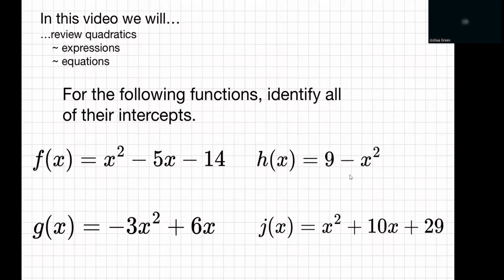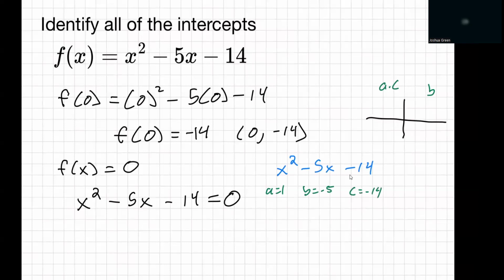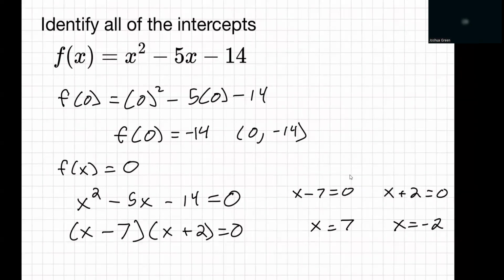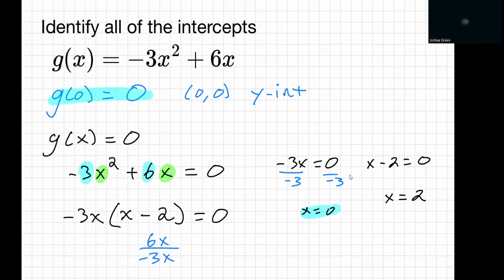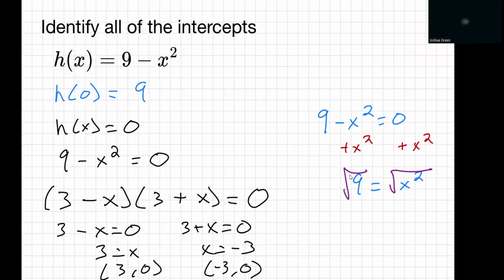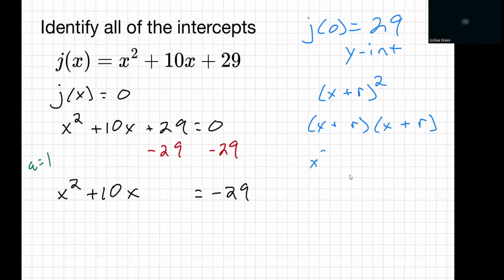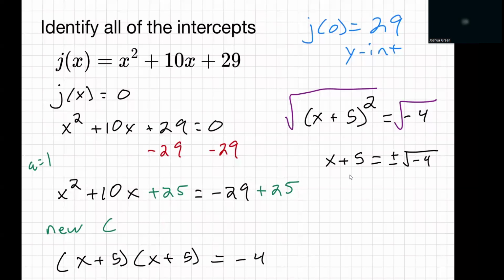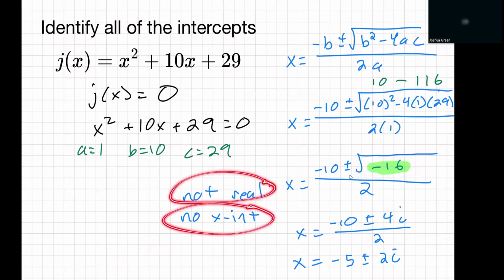Review of Quadratic Expressions and Equations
This video is a review of factoring quadratic expressions and solving quadratic equations. Its purpose is to help students prepare to use such skills will polynomial functions.